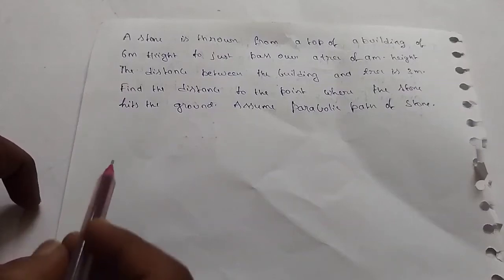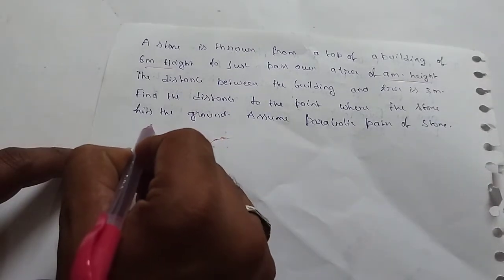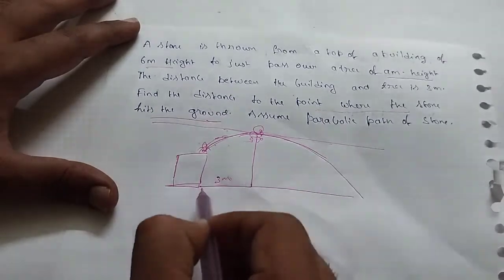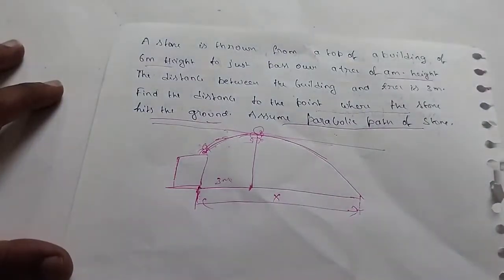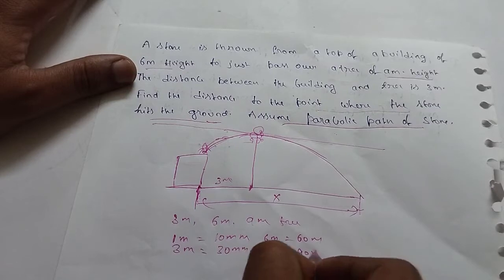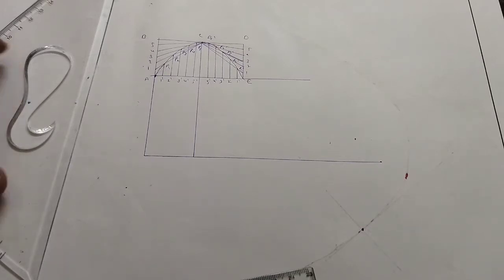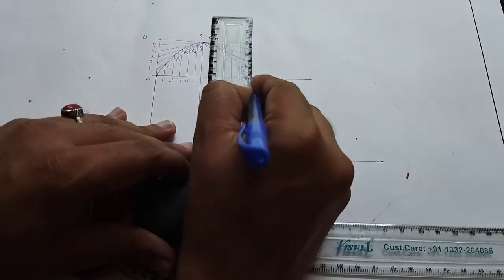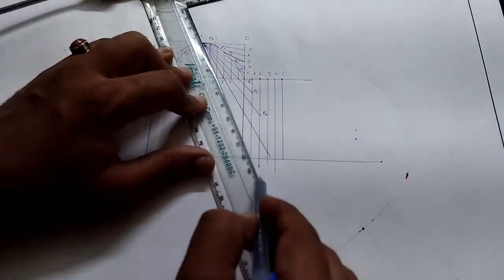Parabola by Special Method Miscellaneous Problem In Telugu - Engineering Drawing in Telugu